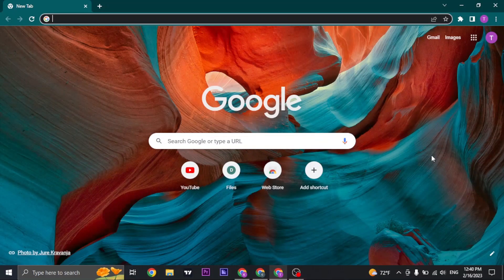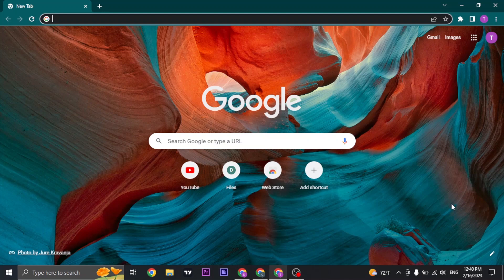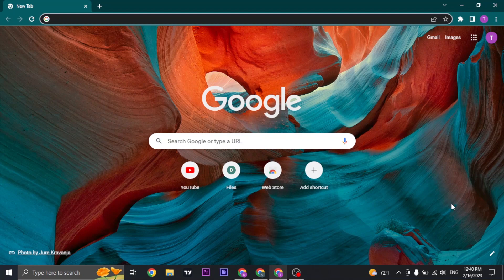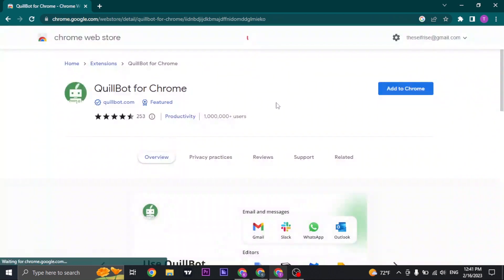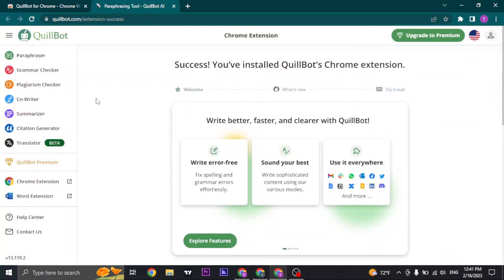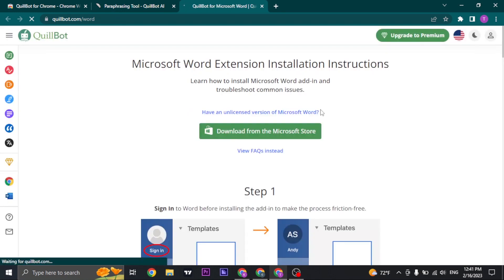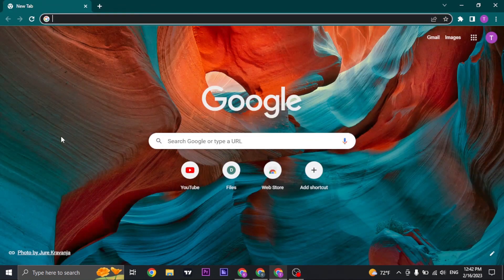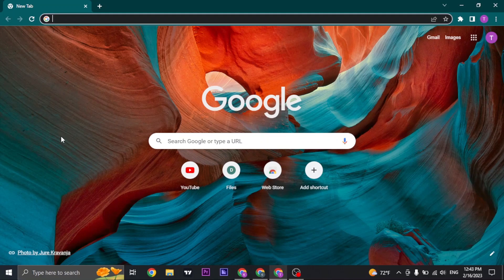How To Download/Install QuillBot On Desktop (2023)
In this video I'll be showing you how to download and install quillbot app on your desktop /pc / laptop. So watch the video till the end so that you won't miss any steps on how to install quillbot app in windows.